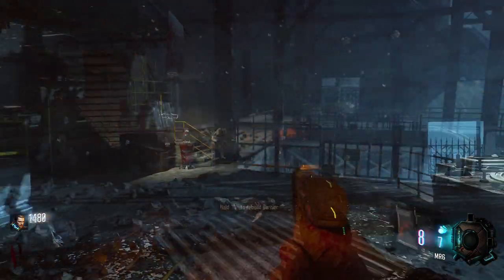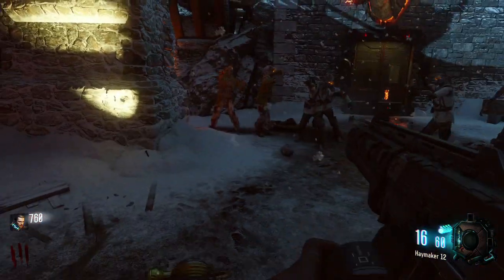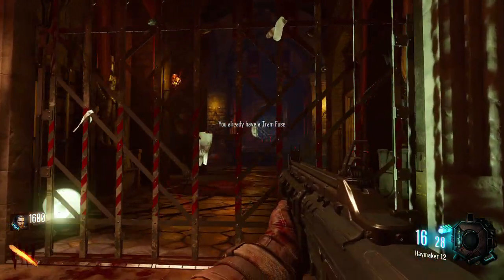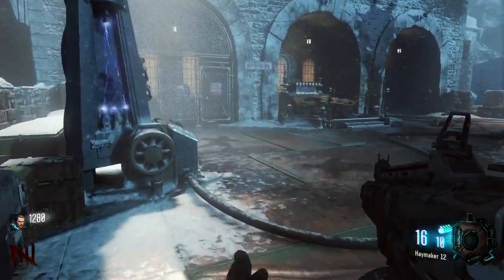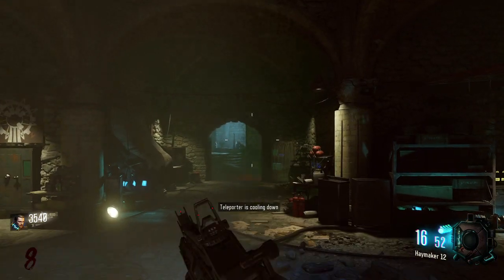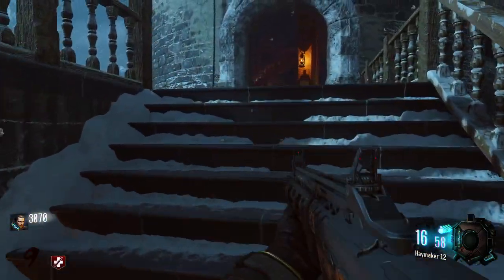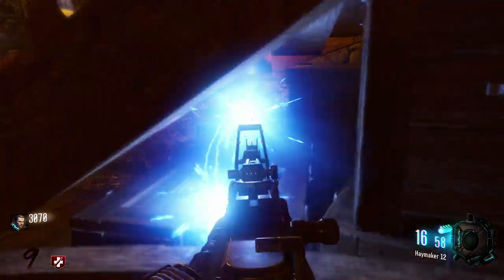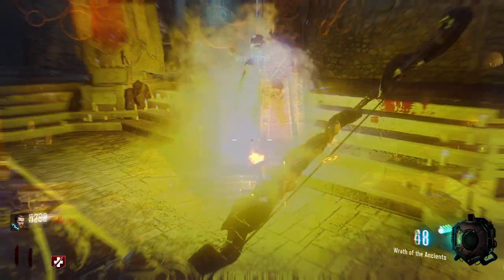[Storm Bow] TUTORIAL! (Der Eisendrache) NEW ZOMBIES DLC!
New Awakening DLC releases for Xbox One & PC on TODAY! I thought I would make you all some tutorials on how to get some cool stuff in Black Ops 3 zombies! The Thunder/Wind/Storm bow is definetely one of the strongest bow upgrades you can get. Let me know if you guys do it!

This was recorded with an AverMedia Live Gamer HD!